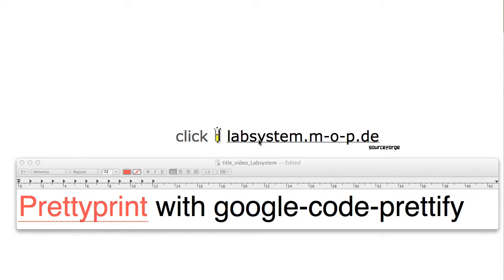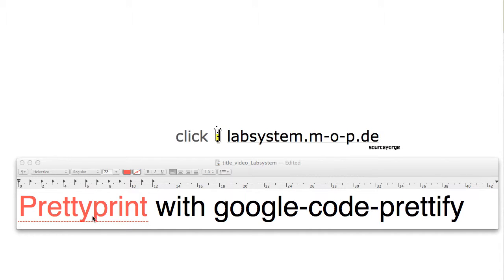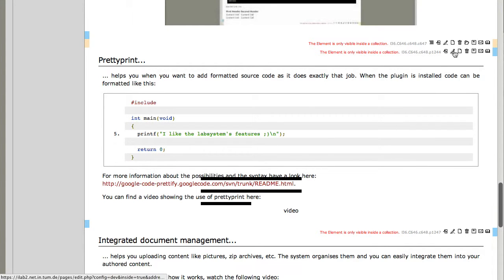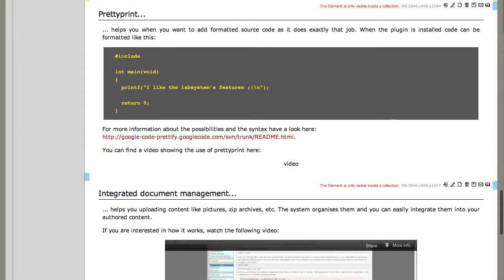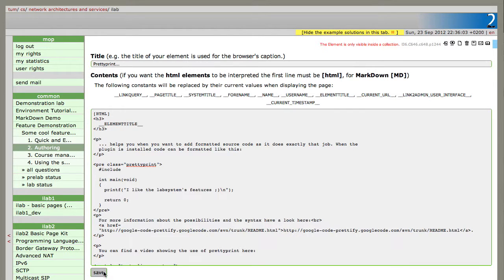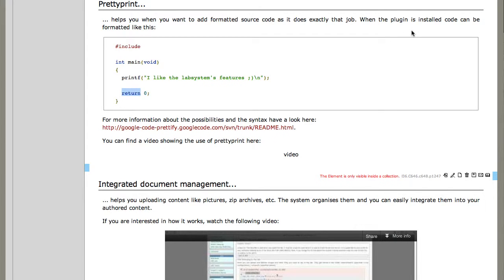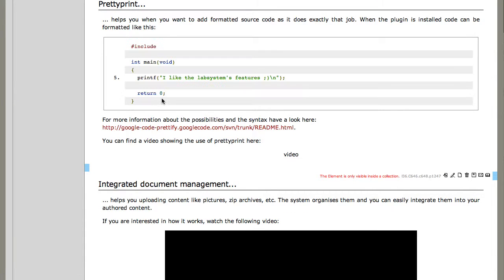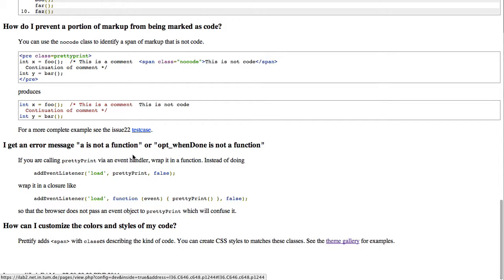Code pretty print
labsystem helps you when you want to add formatted source code as it does exactly that job. When the plugin is installed code can be formatted automagically.